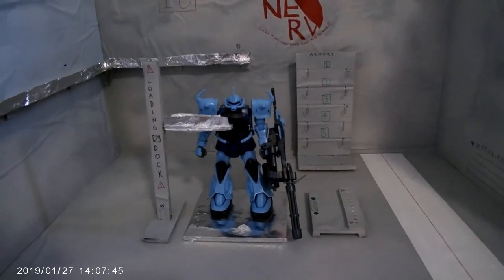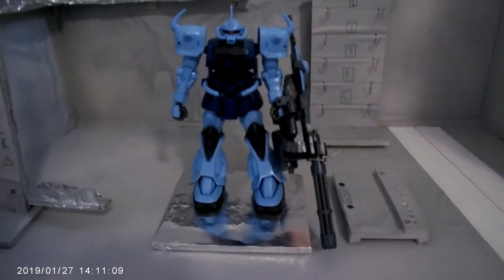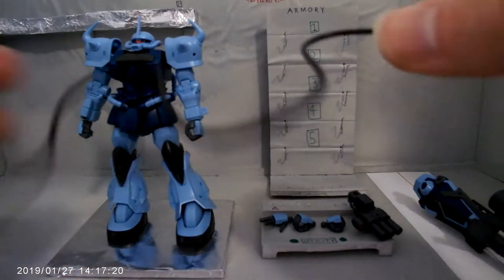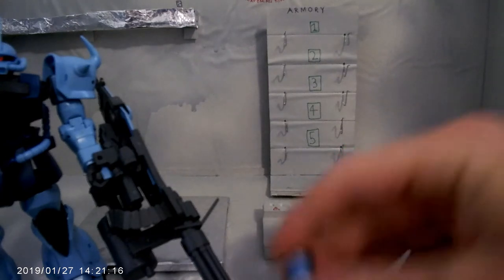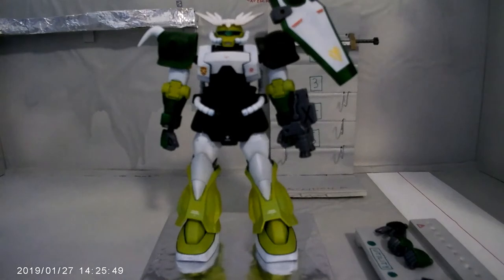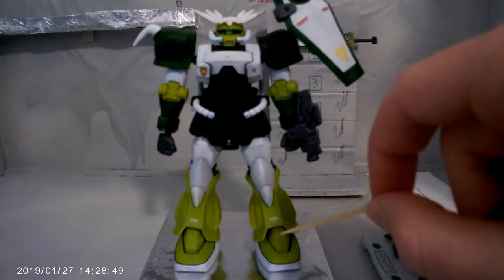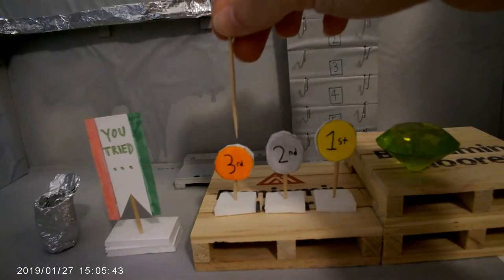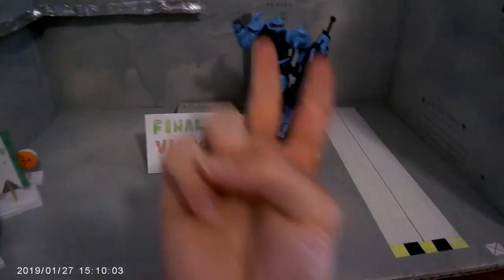A-10 Warthog Gun on a Shield! Gundam Plastic Model (Gunpla) Review: HG Gouf Custom + Custom Build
This is a video review for the High Grade 1/144 scale Gouf Custom model kit from Mobile Suit Gundam: The 08th MS Team. This is also the first Gundam model kit that I ever built. Enjoy!